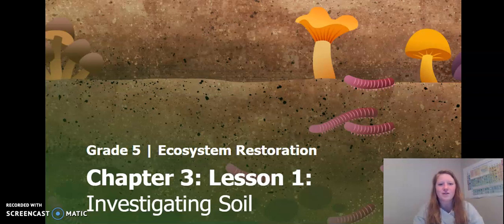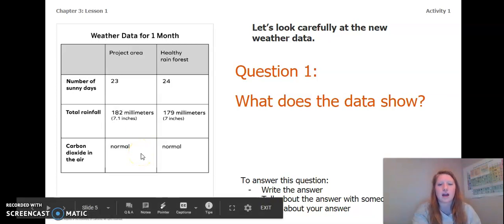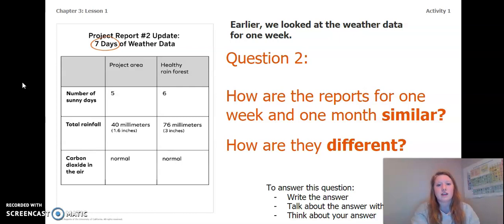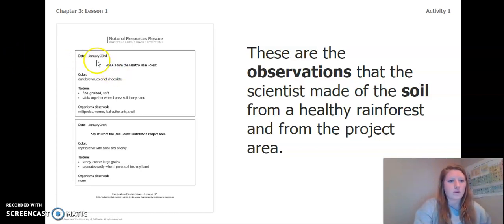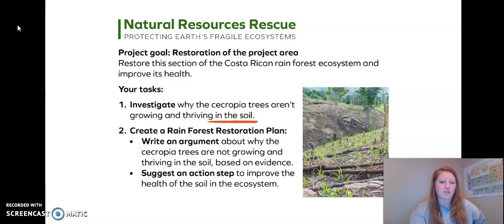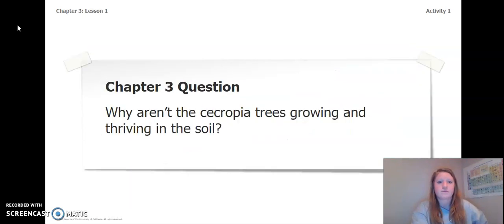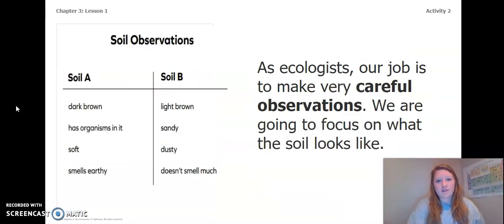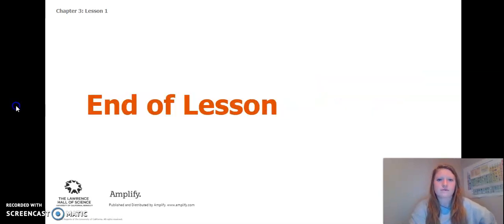Grade 5: Ecosystem Restoration, Chapter 3, Lesson 3.1